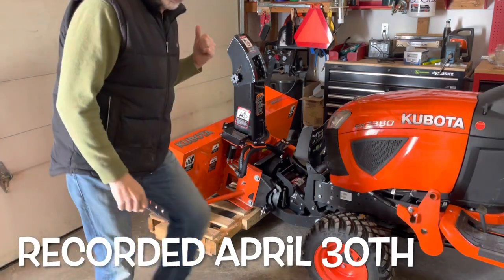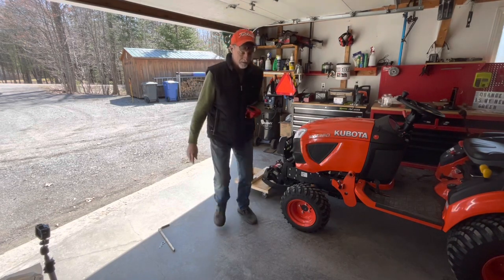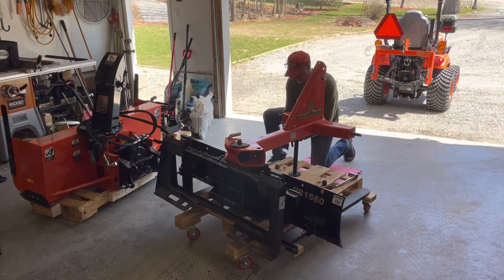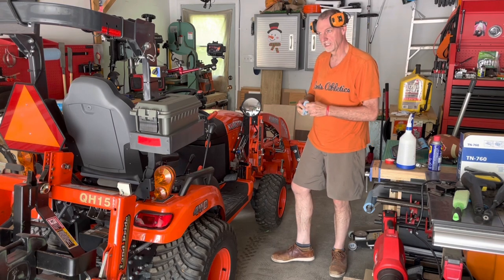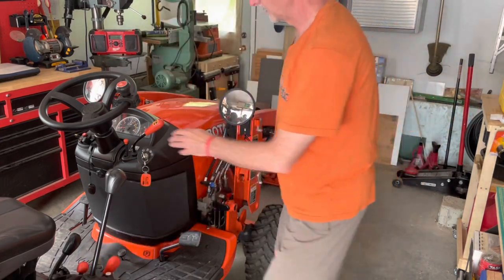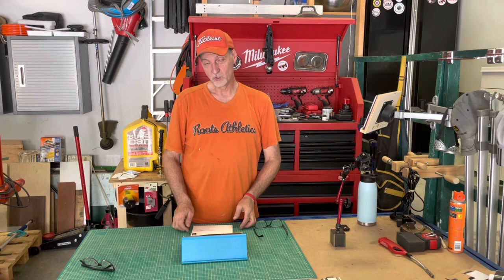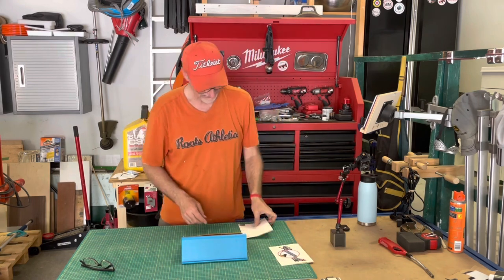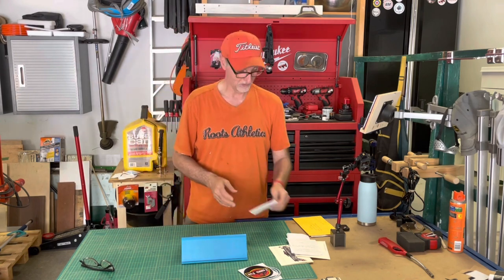#101 I’m back, time to remove the snowblower and install the FEL + Sticker time.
A big thank you to those who reached out to see if everything ok.

Hope you enjoy the video, I know I had fun making it.

Go checkout these channels 👍🏻

Orange is my new green cannot be held responsible nor will it assume any liability for any direct or indirect losses or damage that may result from the use of the information provided in this video. Please reference your owners manuals and proceed at your own risk.***